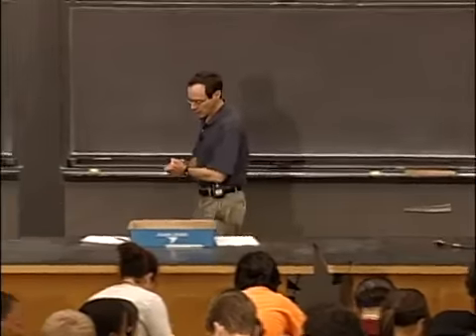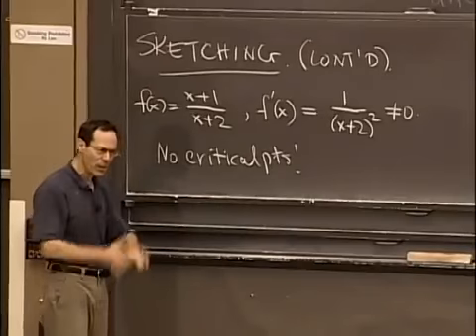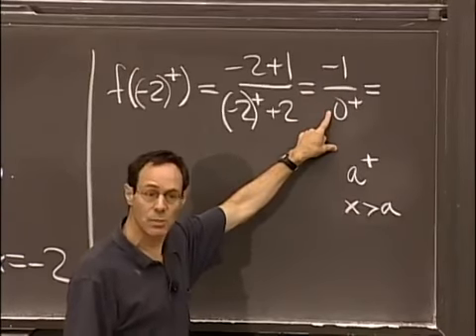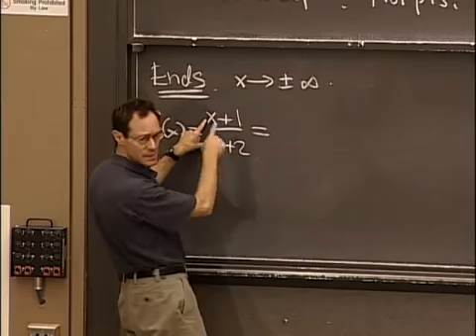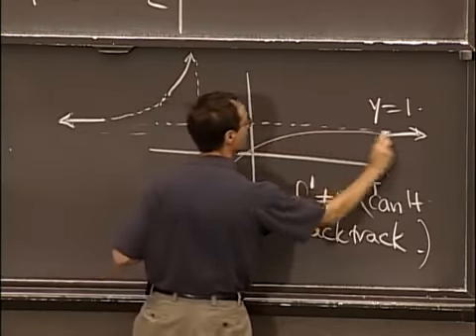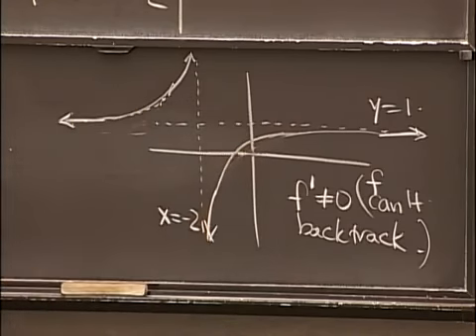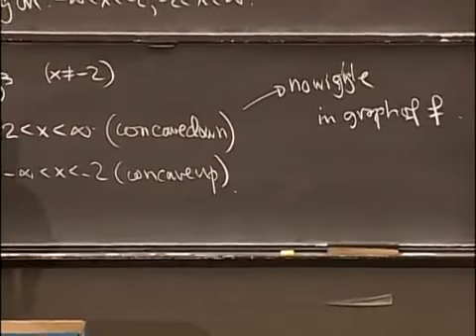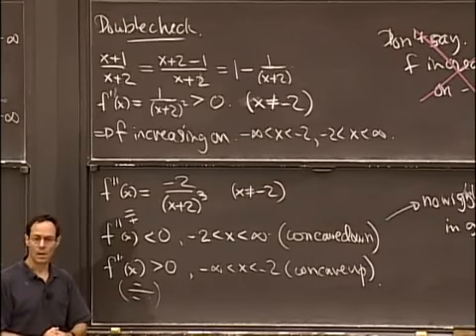Lec 11 Applications of Differentiation